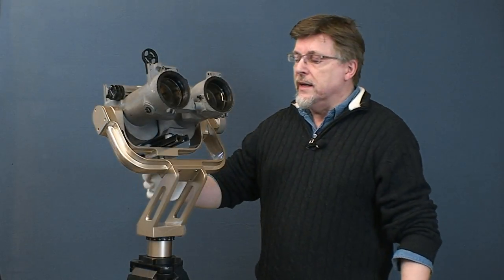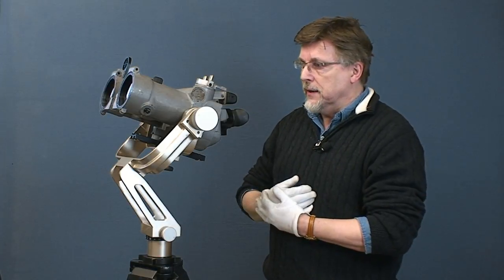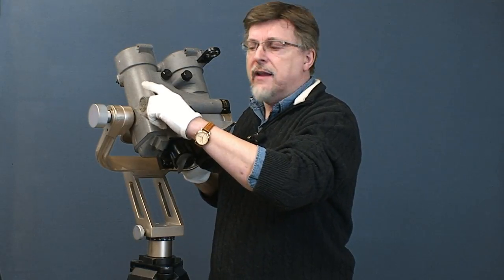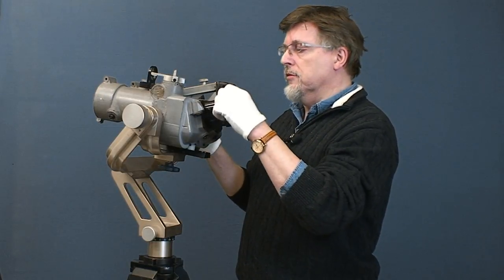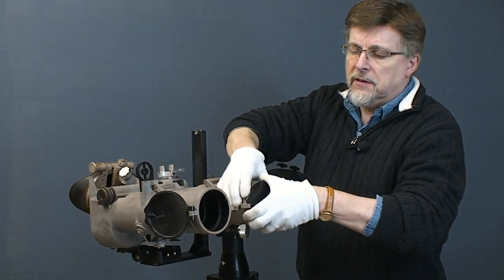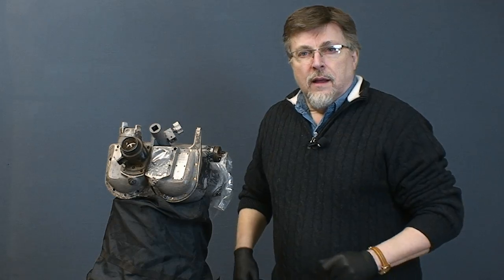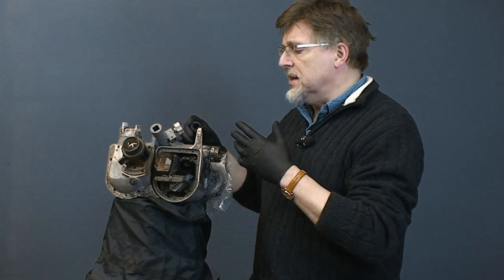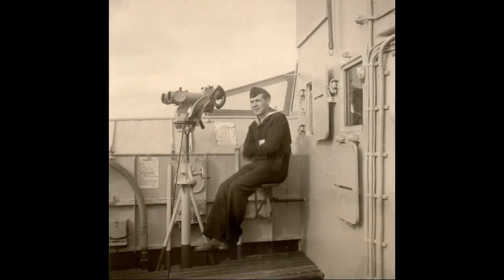The Kriegsmarine 20° 10x80 binocular (Part 2)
This episode is part two of a three-part series in which we take a close up look at large aperture observation binoculars made by Germany immediately prior to and during WWII. This series forms part of our Vintage Binocular Masterclass. It is no exaggeration to say that by the mid 1940s German optical companies had reached a highpoint of design, technical innovation, and manufacturing competence that would not be surpassed for at least another two decades.

In this episode we look at the giant Kriegsmarine 20-degree 10x80 designed by Carl Zeiss. Often referred to as the Kriegsmarine 10x80, this imposing binocular was used to direct heavy gunfire on to its targets and was also used for more general surveillance and spotting purposes as well. We include a detailed look at a rare wartime 10x80 Bimar made under licence by Ducati of Italy (the company that would eventually, after a number of organisational and ownership changes, give its name to the famous motorcycle maker). Availability of spare parts and a brief view of the optics are things to look out for in this video. Of all the WWII large aperture German observation binoculars that have survived until today - the 20 degree 10x80 is probably the least practical as a useable instrument for the modern user. This negative observation takes nothing away from the optical quality of the instrument, which when in good collimation and with clean optics can be superb, but is really a reflection of its sheer bulk and difficulties encountered when mounting.  Despite over 7 decades of steady erosion this superb binocular is still visible in the second-hand market today but due to its relative scarcity often commends high prices even for instruments in dubious condition (see part three for a discussion of this problem).

In part three we round off our study with a look at the 60-degree 12x60 Rangefinder director by Carl Zeiss. This binocular was frequently employed as an optical finder or director for long-baseline rangefinders that were used by German air defence to find the altitude of allied bombers to either direct anti-aircraft artillery (AAA) or help guide fighter interceptors. We include a look at the ‘Jumelle’ version of the 12x60 made by Zeiss for the Vichy government of Marshal Pétain that controlled a German-occupied portion of France from 1940 to 1944. We finish off with a brief look at further reading.

Much nonsense has been spoken about WWII large-aperture German binoculars with internet forum posters declaring them, often indiscriminately, to be still the finest instruments in the world. This was certainly true in the 1940s and was probably a justifiable statement up to the late 1960s. It is not true today. Binocular design has progressed in many areas and the best modern large-aperture binocular can comfortably exceed the performance of these vintage instruments. That said, the forum-fan’s conviction is honestly grounded in the very high standard of performance that can still be achieved by these venerable instruments. Given their age, the essentially vulnerable nature of their component parts, the short service lifetime predicated by the manufacturer, the chancy nature of each individual survivor’s history, that they can be compared with modern instruments at all is remarkable. A well-cared for specimen from this era in good collimation can still provide breath-taking views.

Notwithstanding the various levels of degradation instruments of this age are likely to have suffered over the decades - both in terms of simple neglect and, worse still, the effects of poorly-informed attempts at renovation - these binoculars can still represent extraordinary value for money. They are a part of history, handsome pieces of engineering, and can still provide fine views of the landscape and the night sky. However, before rushing to place a bid the next time one appears in an online auction, the would-be purchaser will do well to consider some of the cautionary advice Robert offers in part 3.